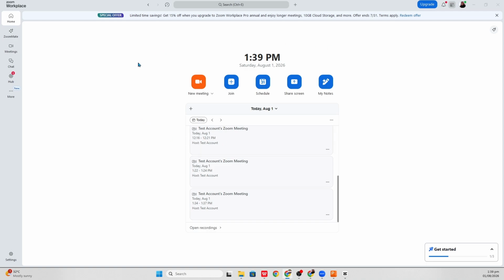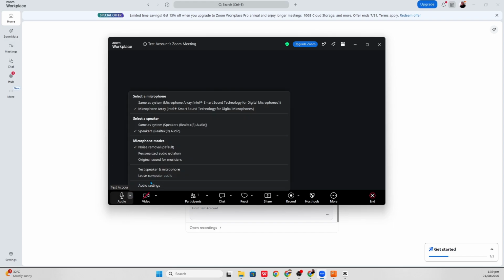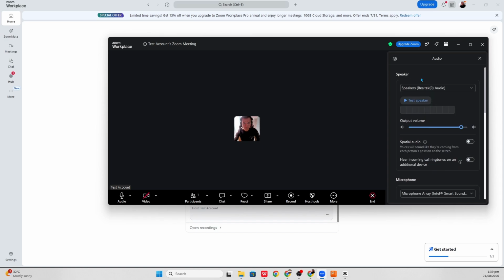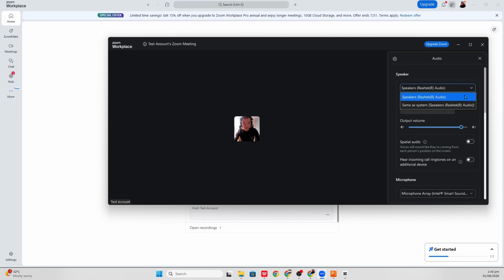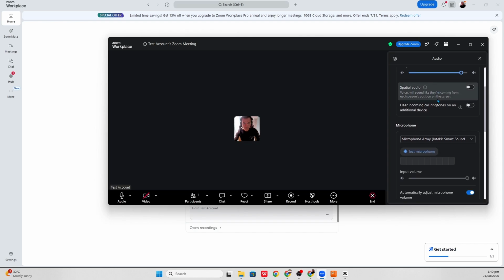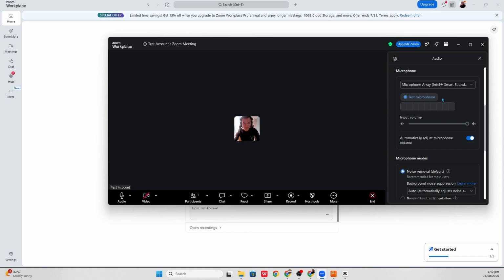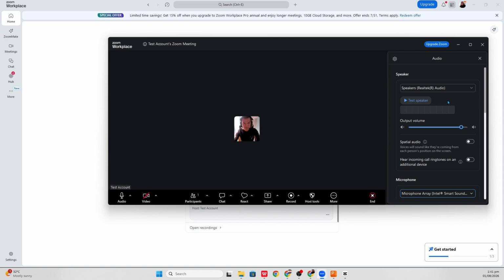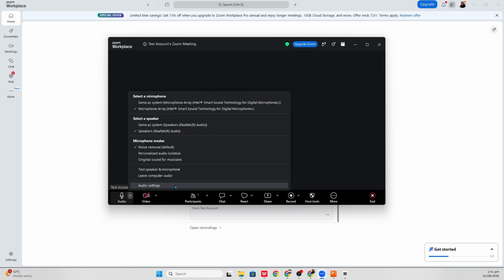How To Fix Zoom Audio Not Working (2026)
Learn how to fix Zoom audio not working with this step-by-step tutorial. In this guide, you'll learn how to troubleshoot microphone and speaker issues in Zoom, test your audio devices, select the correct input and output devices, and quickly resolve common Zoom sound problems without leaving your meeting.

**Video Chapters**
0:00 How to Fix Zoom Audio Not Working
0:07 Common Zoom Audio Problems
0:14 Open the Audio Menu in Zoom
0:21 Find the Microphone Button
0:26 Open Audio Settings
0:34 Access Speaker and Microphone Settings
0:45 Test Your Zoom Speaker
0:56 Check Speaker Audio Output
1:05 Change Speaker Device
1:20 Test Different Speaker Devices
1:34 Test Your Zoom Microphone
1:42 Record and Play Back Your Voice
1:50 Change Microphone Device
2:04 Test Different Microphones
2:11 Confirm Your Audio Is Working
2:20 Continue Your Zoom Meeting
2:32 Troubleshoot Zoom Audio Issues Successfully
2:45 Fix Microphone and Speaker Problems in Zoom